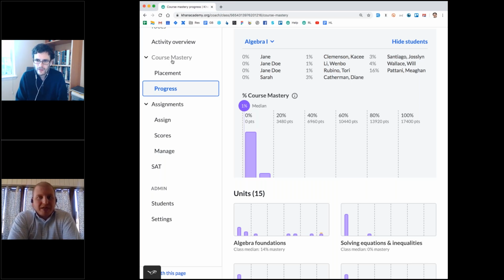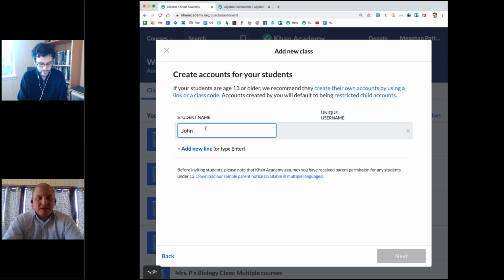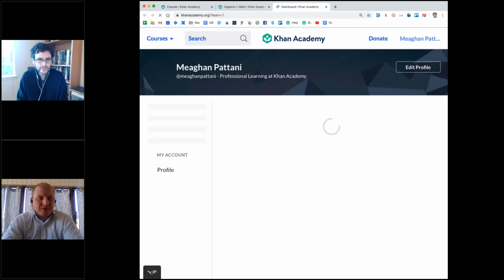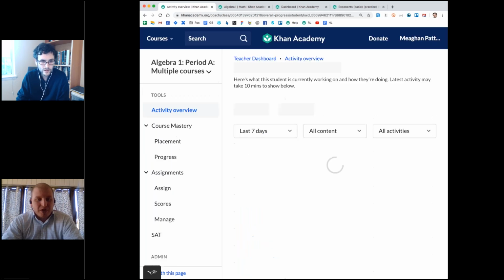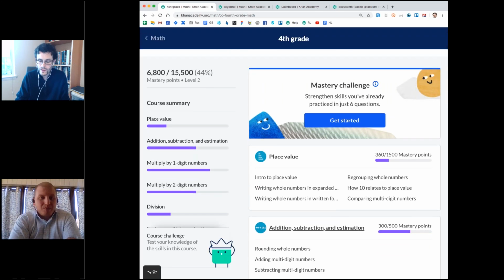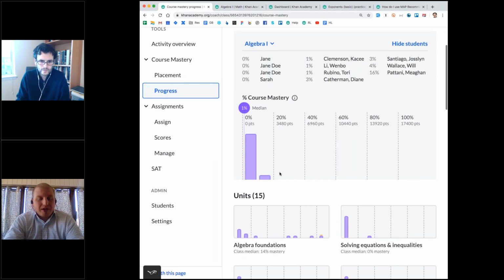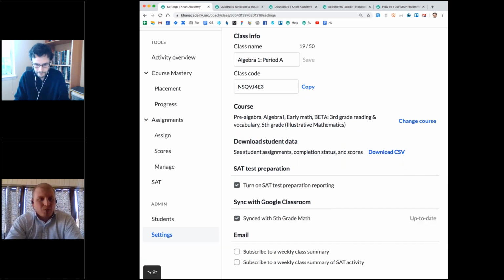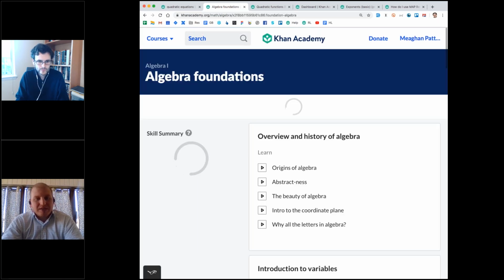Khan Academy Best Practices for High School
Want to learn how to use Khan Academy with your high schoolers?

This is your chance to get advice directly from an expert Khan Academy high school teacher!

We'll cover everything you need to get started and make the most of this tool.

*About Khan Academy*
Khan Academy is a nonprofit organization. Our mission is to provide a free, world-class education to anyone, anywhere. With more than one billion children world-wide being impacted by school closures, we are experiencing soaring demand for our free resources. Our ability to quickly increase our services is made possible by Bank of America, AT&T, Google.org and Novartis. If you are able, please consider making a donation Together, we can keep everyone learning.